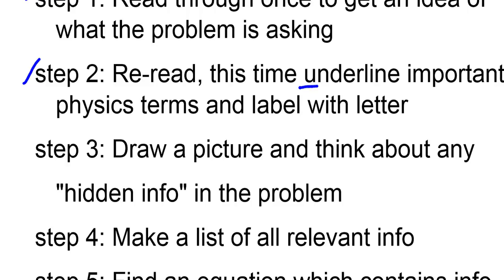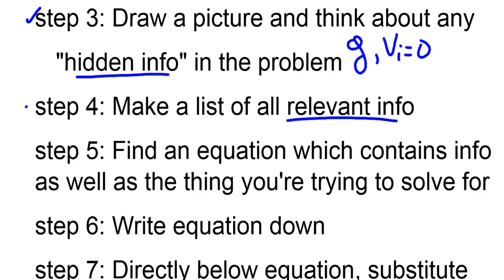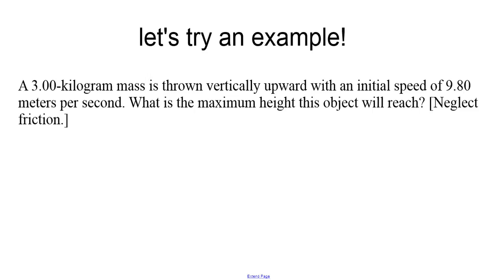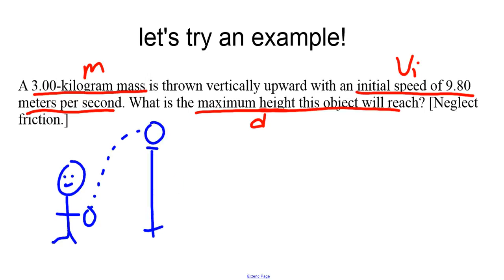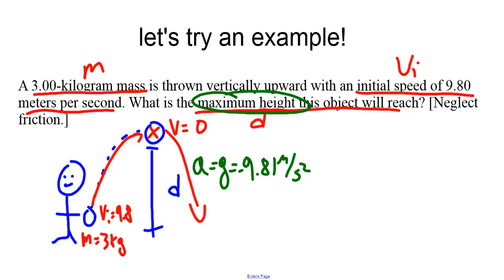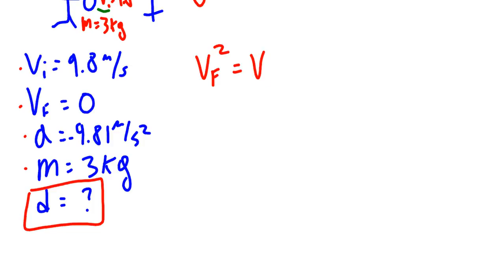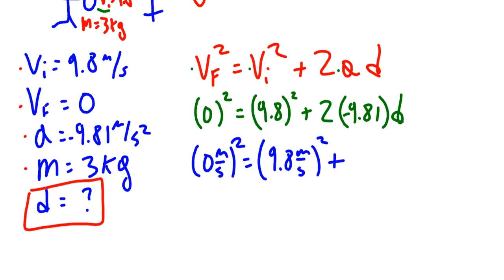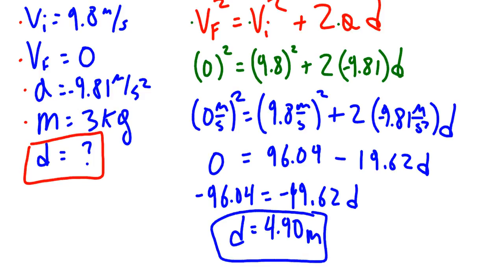Cortland Physics: Example Kinematics Problem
A sample problem where the physics strategy is presented and applied to solve a typical kinematics problem. As taught at Cortland High School